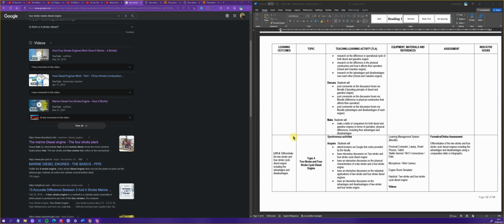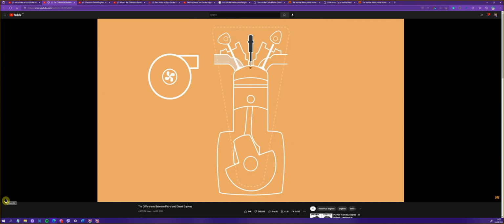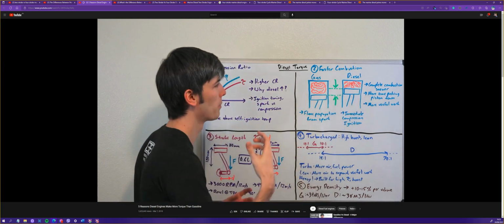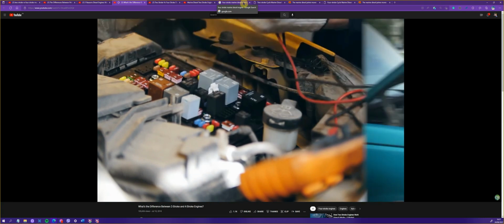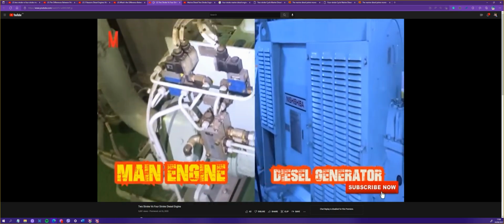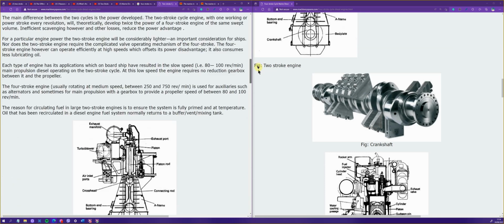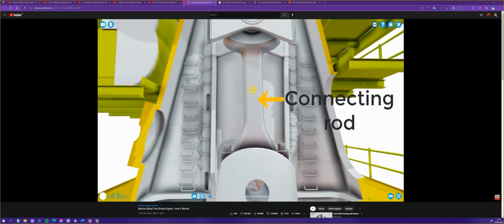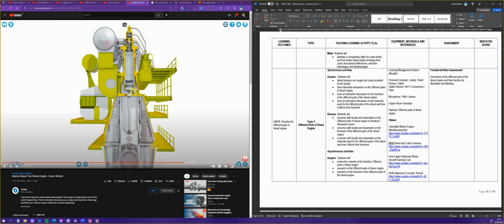PPD Diesel vs Gas Engine, 2 Stroke vs 4 Stroke, Diesel Engine Parts - 24 Aug 2022